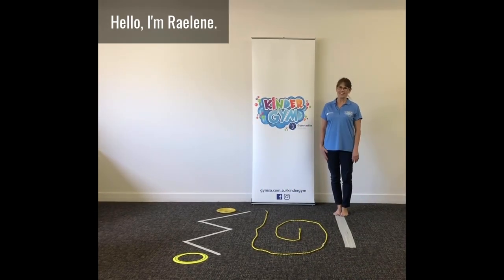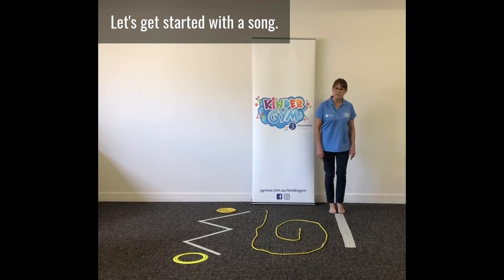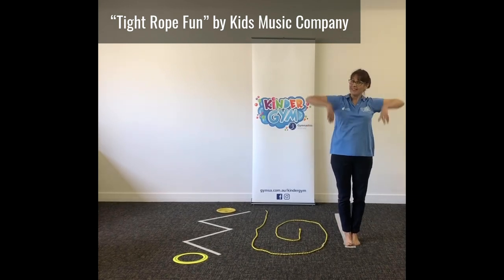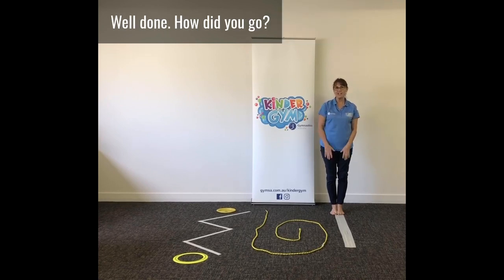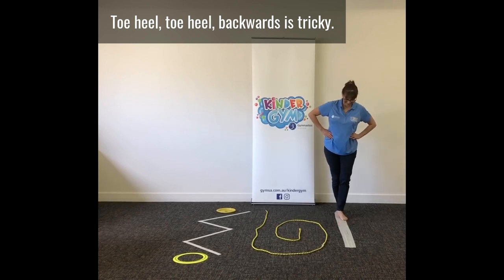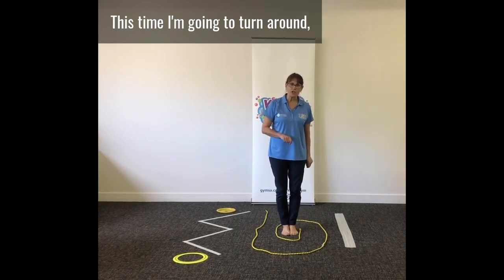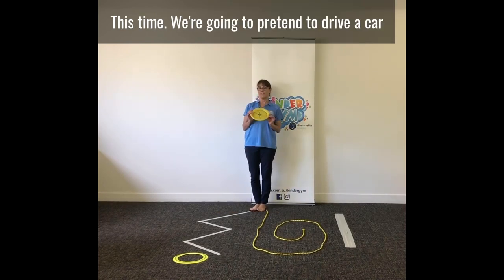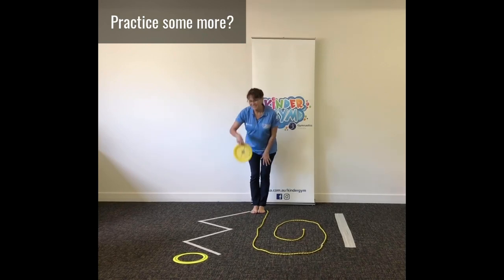KinderGym @ Home | WEEK 6 - Walking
Hooray! We are back with another week of KinderGym @ Home, we are walking this week!

Learning to walk is one of the most important achievements in your child’s life. It’s a huge step towards independence. Once they are on their feet, your child will become a little explorer.  This milestone is essential to building hopping, skipping jumping and running!

KinderGym provides a fun and safe environment with nationally accredited early childhood Leaders
to support and guide your child. So whatever developmental stage your child is at, you can rest assured that at KinderGym they are learning for life.

WalkingAtHome | Don’t forget to tag and send us videos.